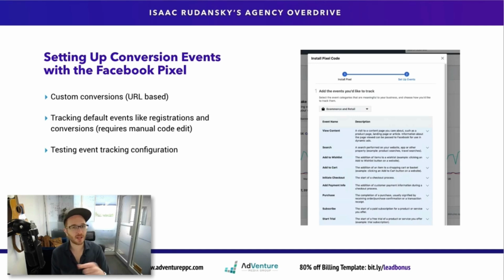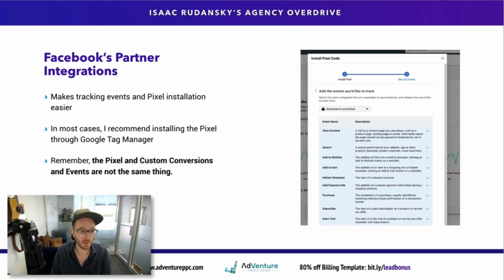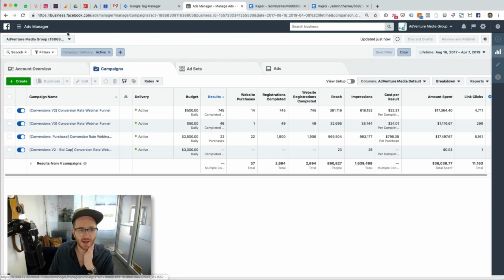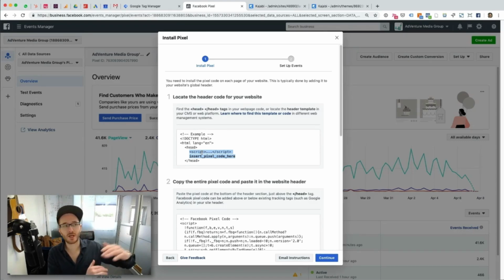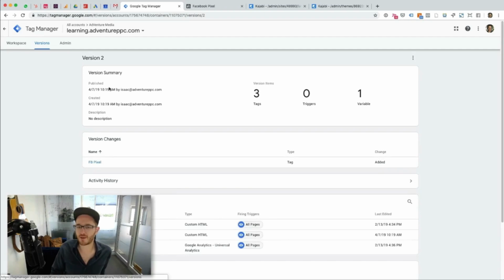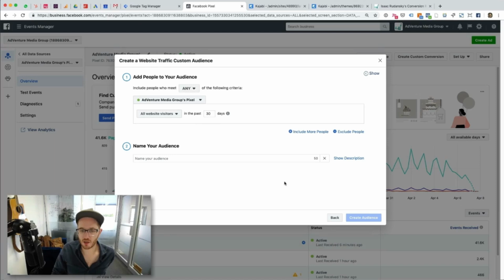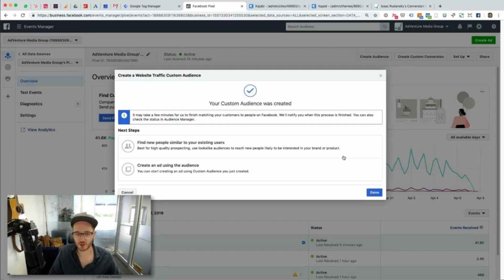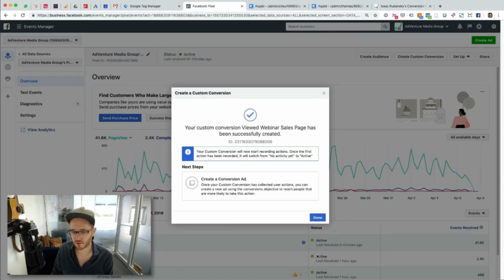I Tried CUSTOM Conversations on Facebook Pixel and You WON'T BELIEVE What Happened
In this video, I tried custom conversations on Facebook Pixel and the results were amazing! Watch to see what happened when I tested this feature.

🌟 Welcome to [@PremDigital55] 🌟

Success ka safar shuru karne ke liye aap bilkul sahi jagah par aaye hain! 🎯 Hum aapko JP Premium Courses absolutely FREE provide kar rahe hain! 🎓✨

Yeh courses aapko help karenge: ✔️ Apni skills ko enhance karne mein ✔️ Apne career ko next level tak le jaane mein ✔️ Ek successful aur fulfilling future banane mein

Hamare channel par kya-kya milega? ✅ Premium Quality Courses: Jo aapko industry ke top experts se sikhaenge. ✅ Expert Mentorship: Professional instructors se step-by-step guidance milega. ✅ Practical Knowledge: Seekhi hui skills ko real-life mein apply karne ka pura moka.

💡 Ab waqt aa gaya hai apne sapno ko apna banane ka! Har naye video ke saath, naye skills aur naye opportunities ka faayda uthaayein. 🚀

Your future is bright—let’s make it shine together! 🌈